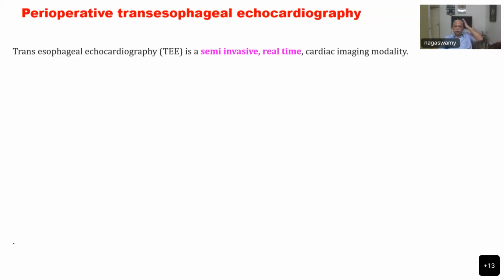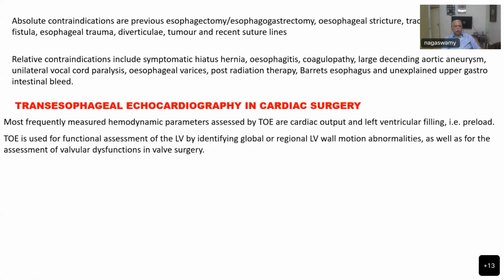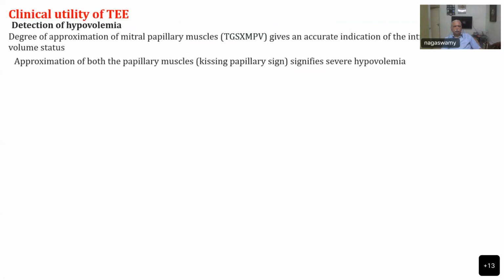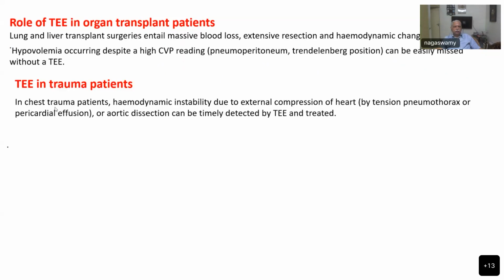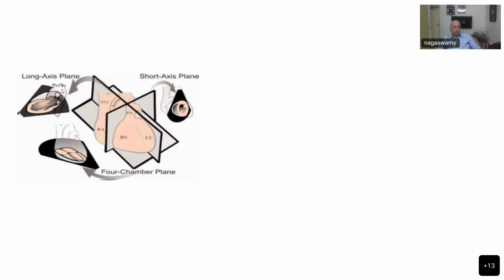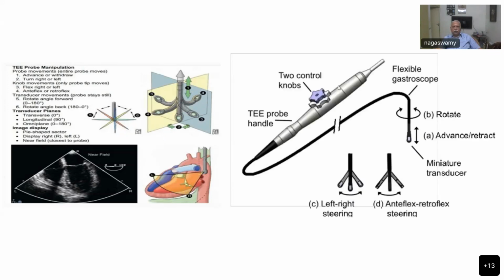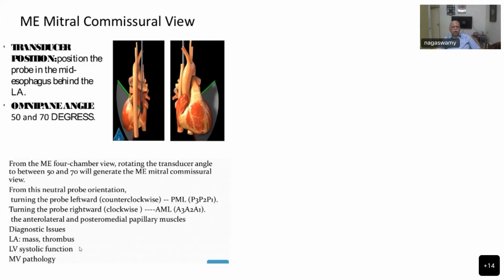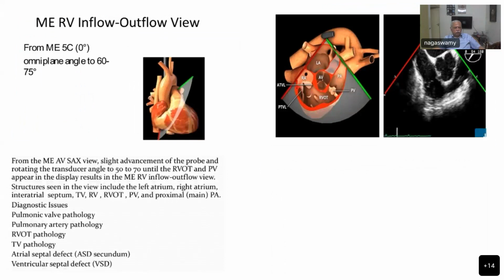TEE AND ANAESTHESIOLOGY 2 SEP 2022 RAISA DNB ACADEMICS ONLINE